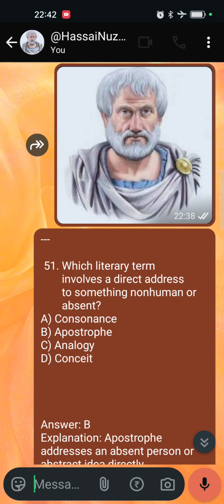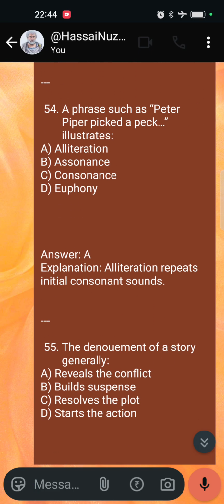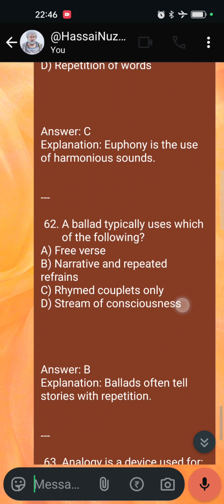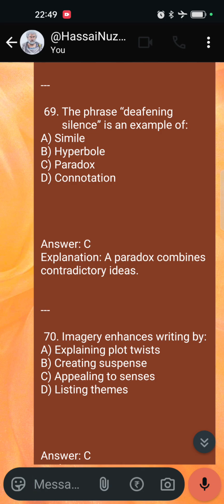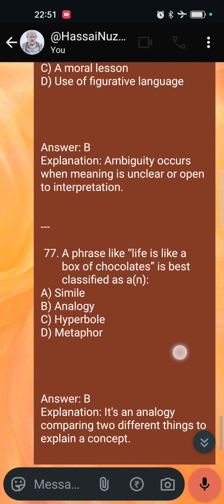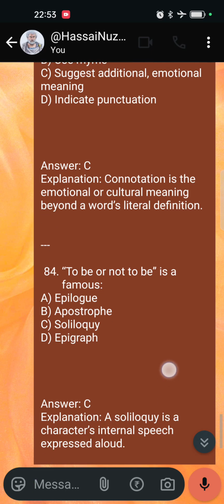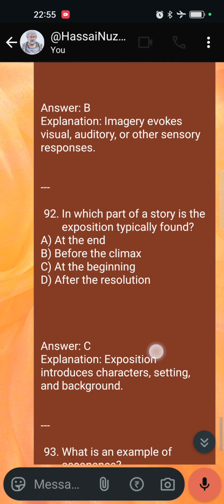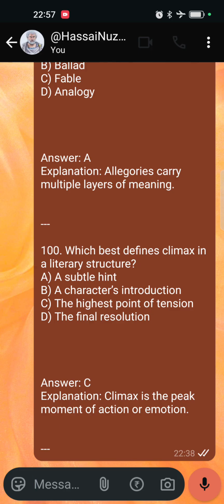Literary Terms part 2, English Literature, most imp MCQS for, SET, NET, JRF, JL, DL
Literary Terms referred to the Technique Style and Form of writers